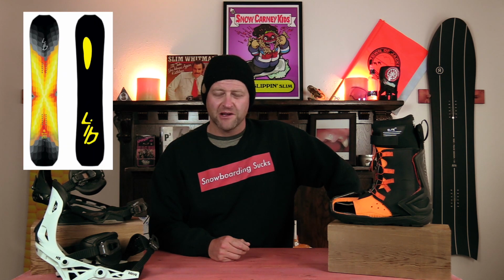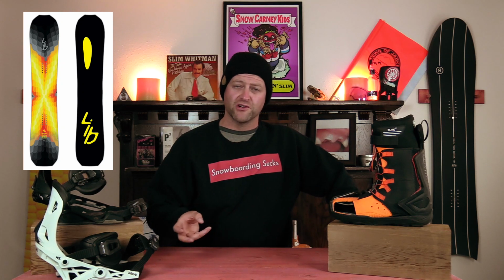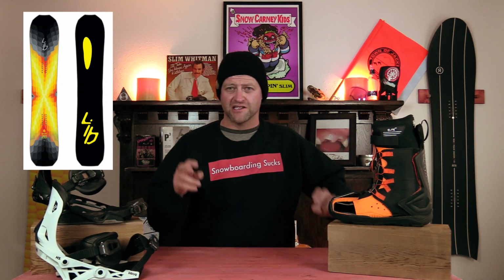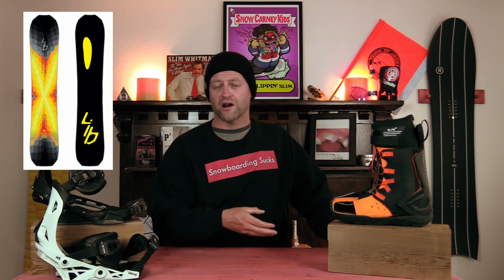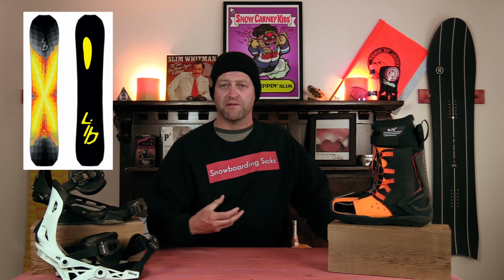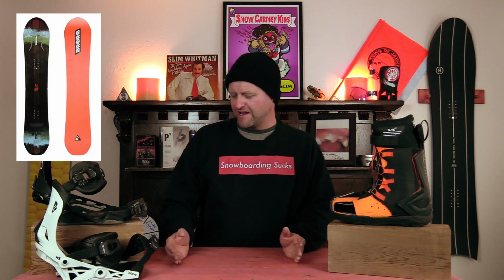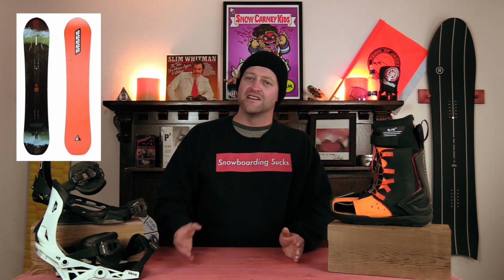The Top 5 Most Hyped Snowboards For 2022-2023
Welcome to Top 5's where your host decides what their top 5 picks are. You might agree with them, you might disagree with them, but the fact of the matter is you're watching them. In this episode Avran gives you his top 5 most hyped snowboards of 2023.